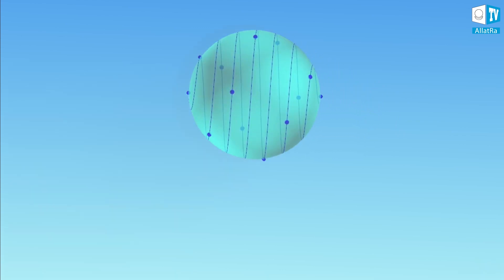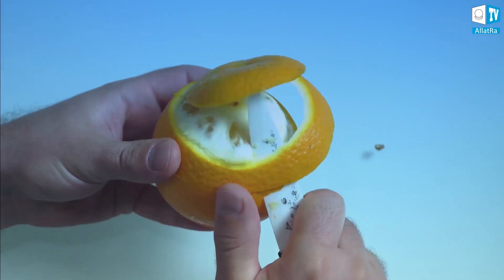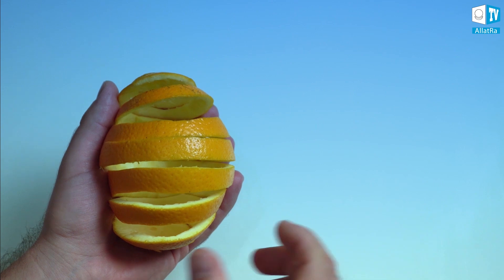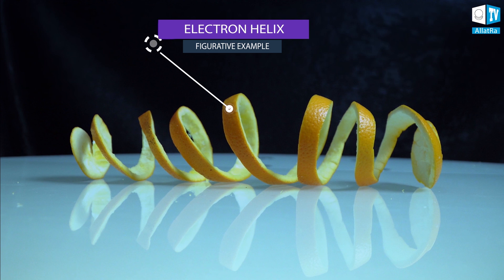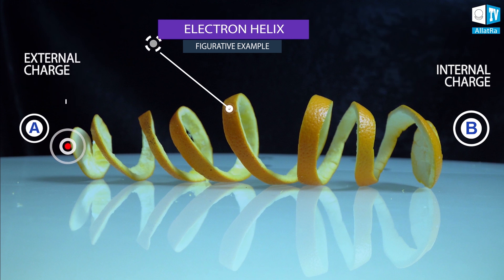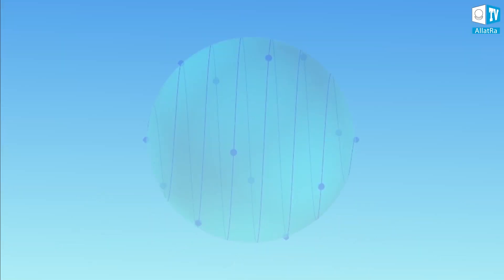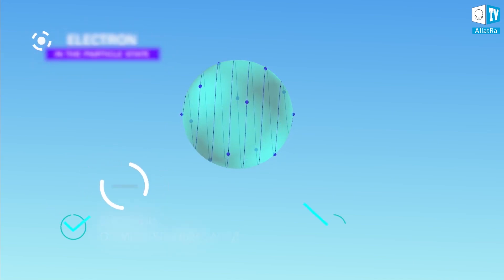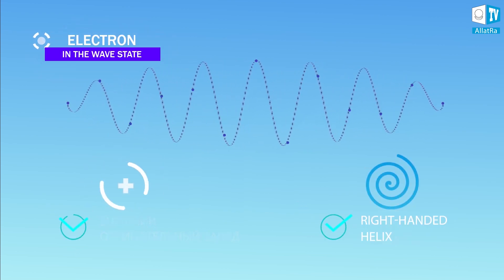Is an electron a particle or a wave? The answer is found!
Is an electron a particle or a wave? The answer is found! An electron is twisted into a spiral.

Why does an electron easily transfer from a particle state to a wave and vice versa?

As it is known, in the material world an electron can exist in two states at the same time: as a particle and as a wave.
It can appear immediately in different places, according to quantum physics.

Leaving or rather disappearing from its atomic orbit, an electron instantly moves, so it disappears here and appears in another orbit.

What do modern scientists not know? An electron is twisted into a spiral! The mystery of an electron as a particle and a wave on the example of an orange.

The spiral shape of the electron and the change in the place of charge concentration explains why the electron easily transfers from the particle state to a wave and vice versa.

Answers to these and many other questions are given in the video version of the PRIMORDIAL ALLATRA PHYSICS report.

What is the unified septon field? The structure of neutrino and other elementary particles.

Obtaining free energy. Science of the future. Knowledge available since ancient times. Scientific discoveries that can radically change the world.

In the book “AllatRa” by Anastasia Novykh, you can find the keys to understanding of the fundamental principles of the universe structure from the macro- to microcosm.